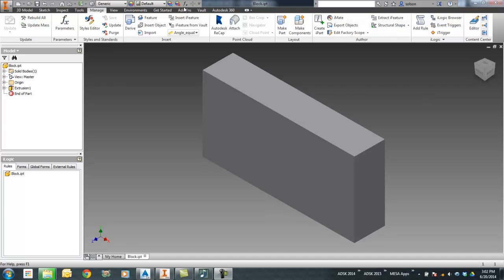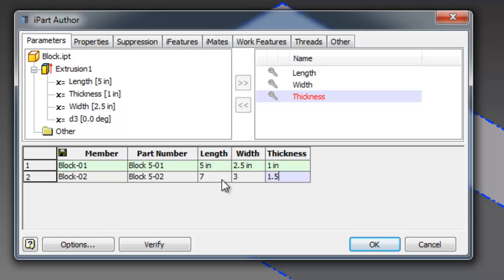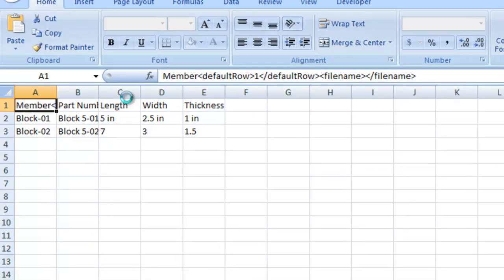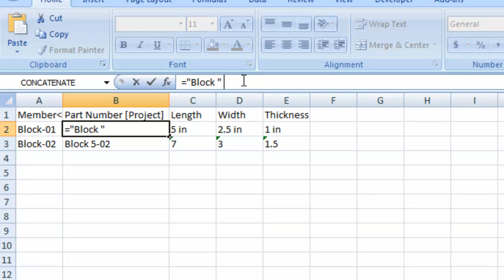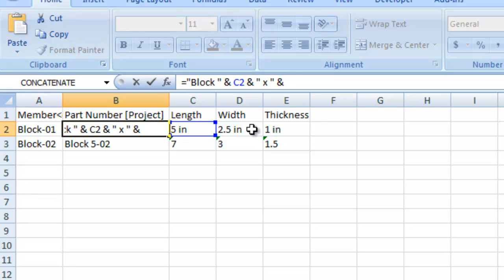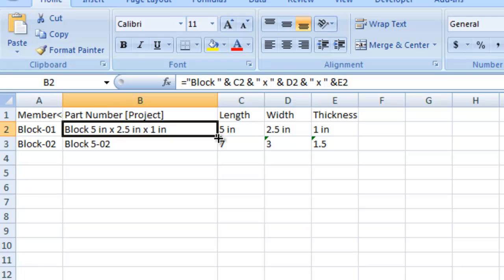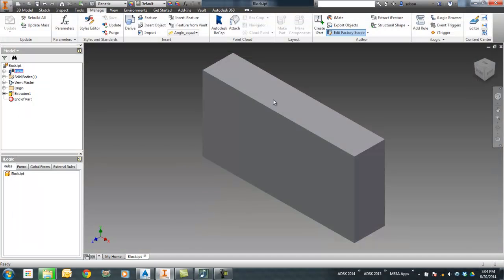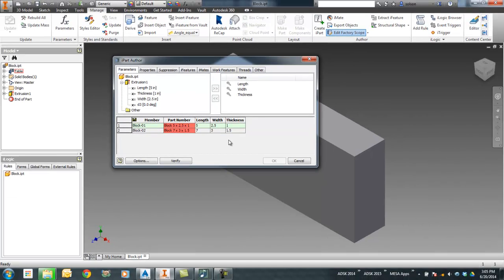Formatting iPart Part Numbers in Excel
This video will show Inventor users how to use Excel functions to properly format iPart Part Numbers.  The same technique can be used on other columns.